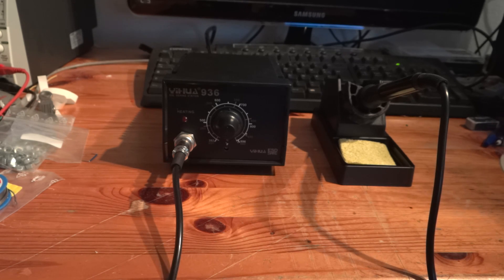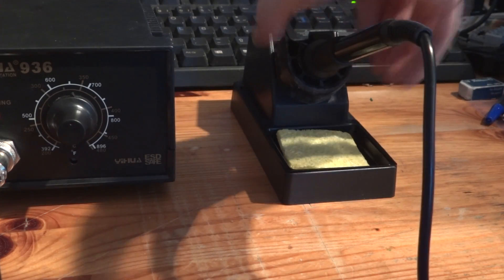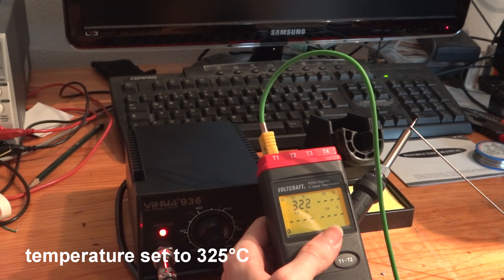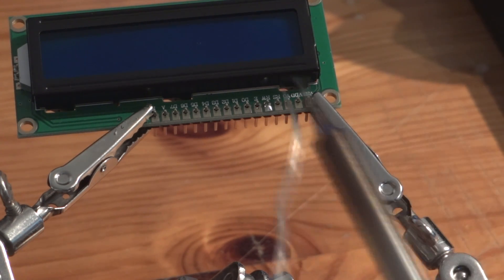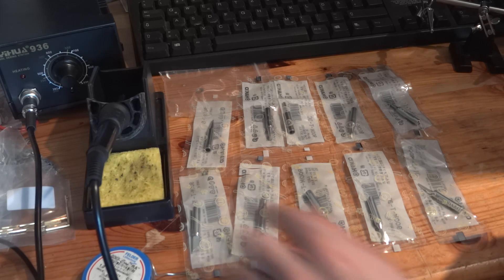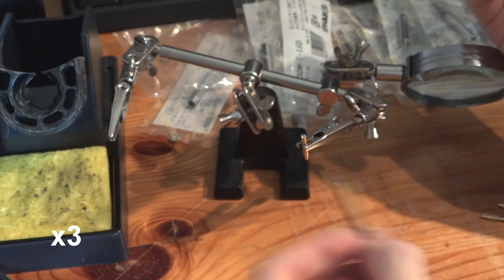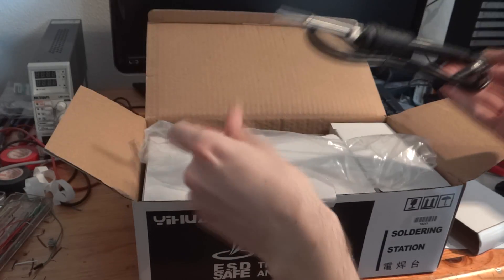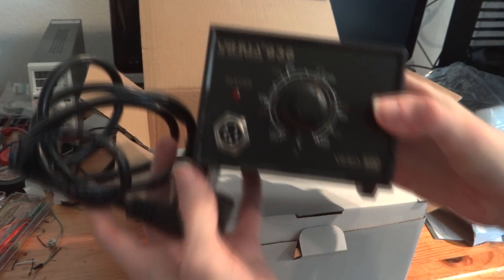Yihua 936 - Review of a 14 Euro Soldering Station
The very cheap Yihua 936 soldering station is a real upgrade for my soldering tasks, compared to my old simple and more expensive soldering iron with wall plug.
In this review I show my first steps with it. It does what it is supposed to do and with an additional tip good soldering joints can be achieved.
If you would like to have a soldering station, but don`t want to spend too much money, go for it!

Do you need inexpensive and good quality electronic parts and tools?